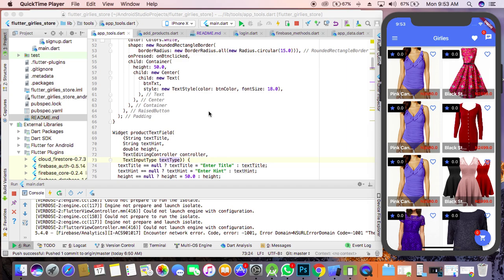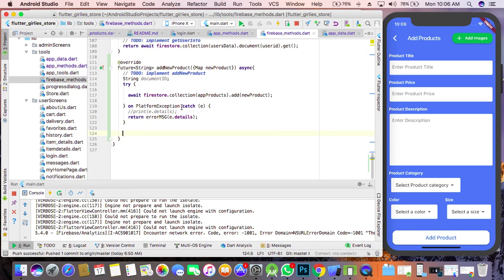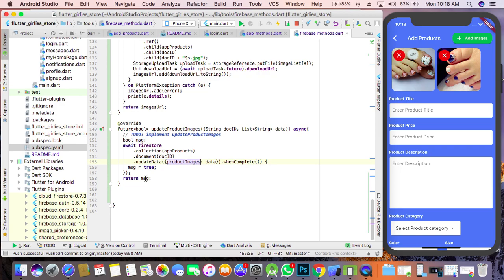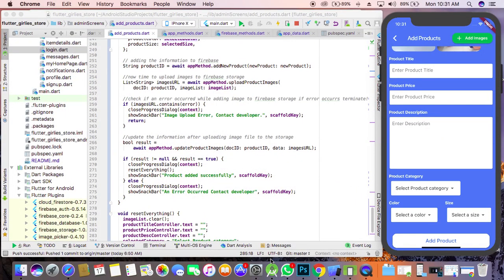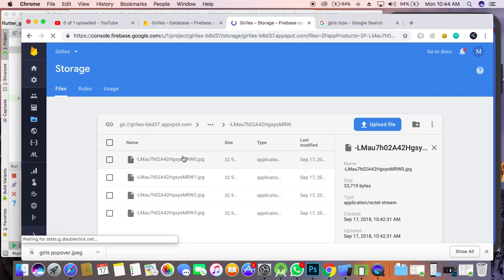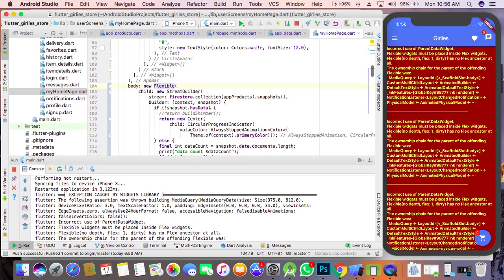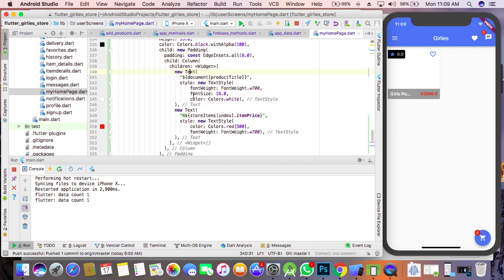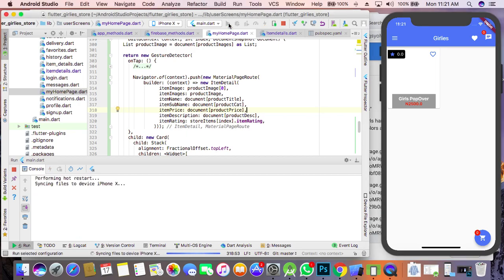Tutorial 11 (Adding products to our store)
In this episode, I will be adding items to our store from our add product screen into firebase database.

Feel free, to drop your questions and comments below.

if you love this video and want to buy me a cup of coffee feel free :)